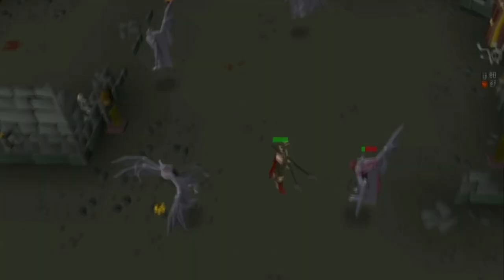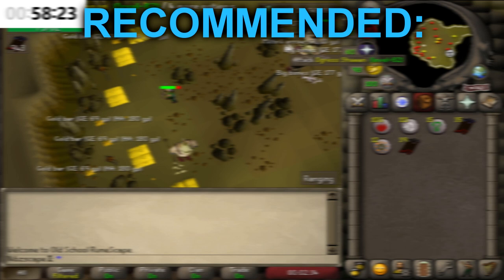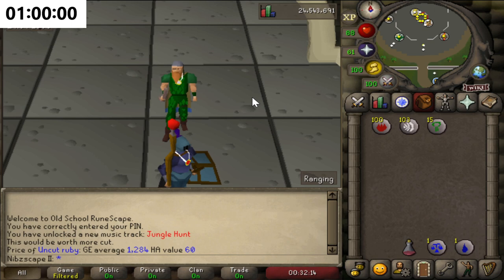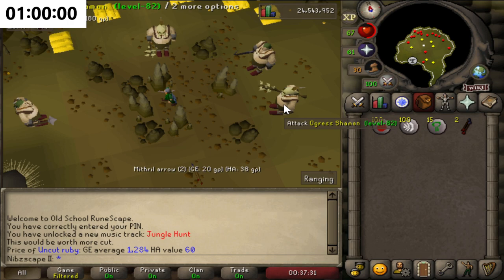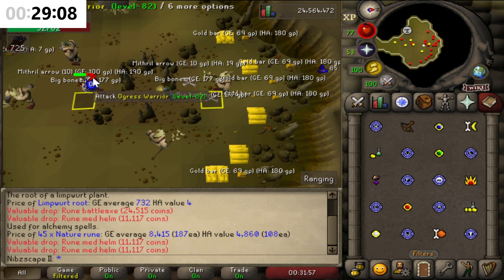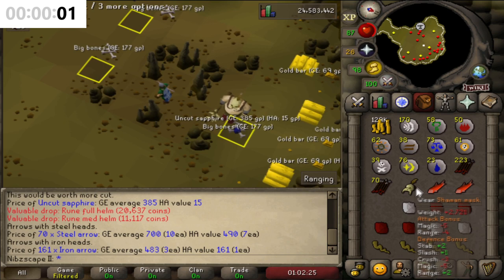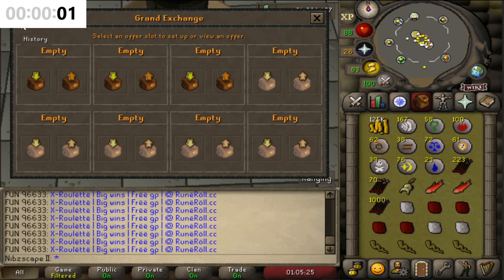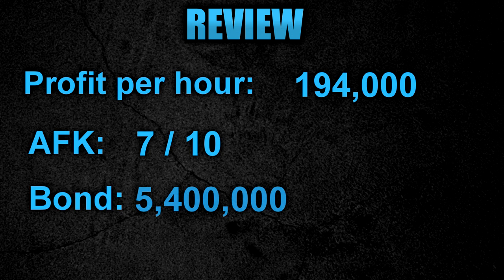OSRS Escape F2P: Killing ogress warriors [OSRS 2021]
Skip intro: 1:02

Welcome to my new OSRS series escape FTP where we will be looking at some OSRS F2P money making methods 2021 with the hopes of getting our first bond.

This episode we will be looking at another free to play Osrs money making guide. Killing Ogress warriors and killing ogress shamans. This is a very good afk F2P money maker that makes a surprisingly high amount of GP per hour.

The road to our first bond starts here.

-Nibzscape